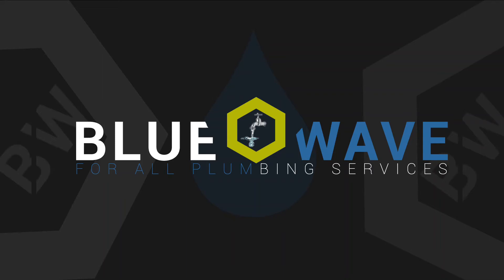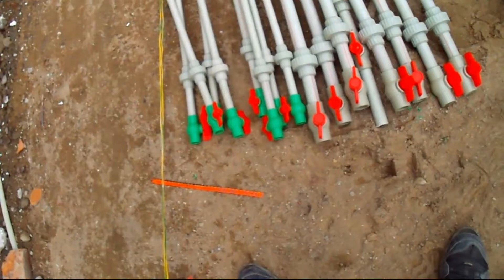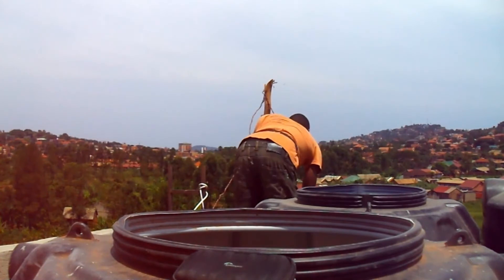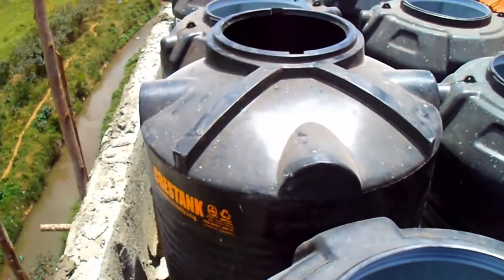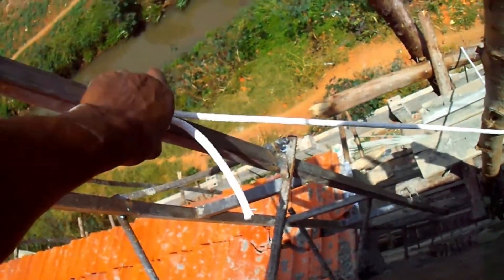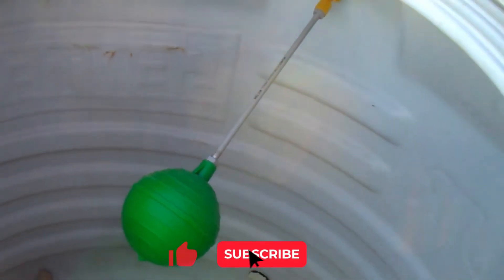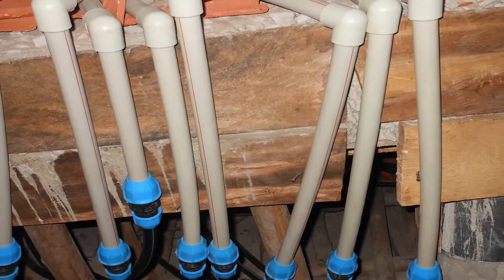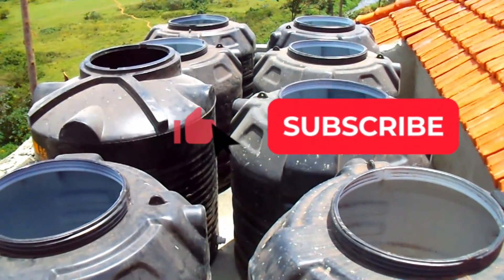How To Install Tanks and Connecting them to the houses PERFECT PLUMBING WORK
Hello viewers, in this video am gonna show you, How To Install Tanks and Connecting them so that they serve water in the houses PERFECTPLUMBINGWORK [contact me @ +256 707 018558 or WhatsApp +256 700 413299] for more info thanks.